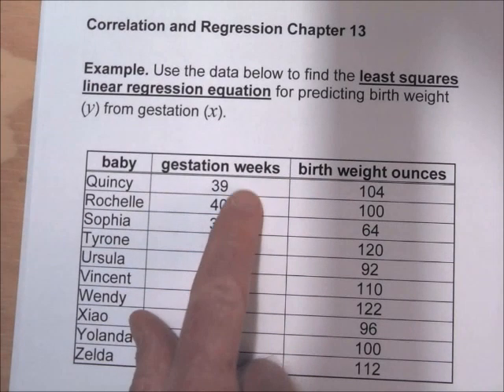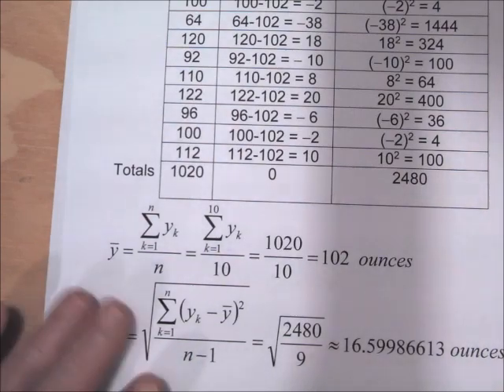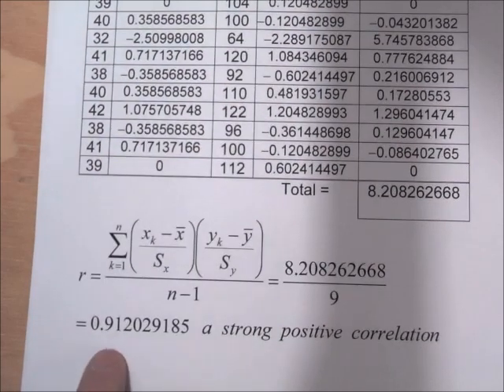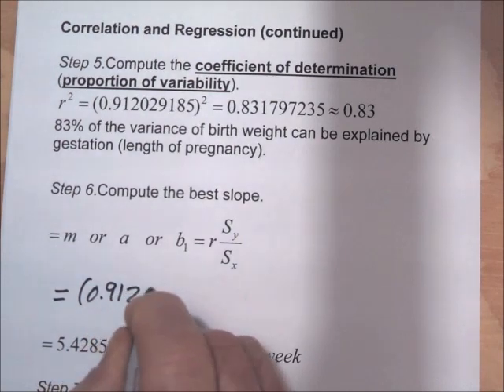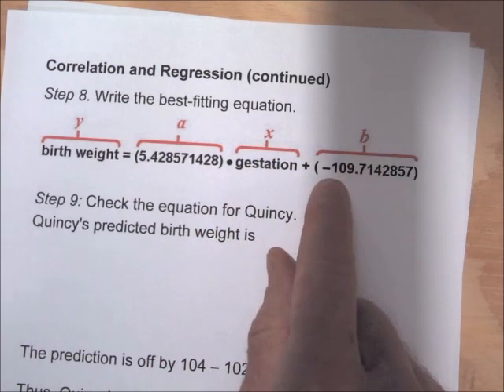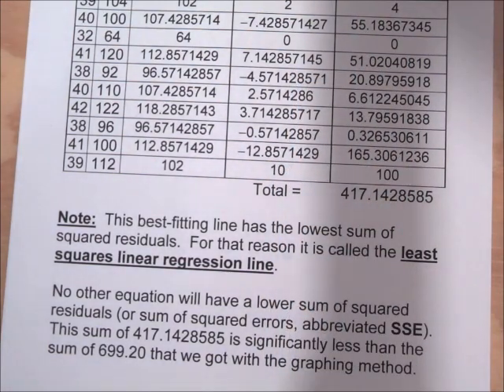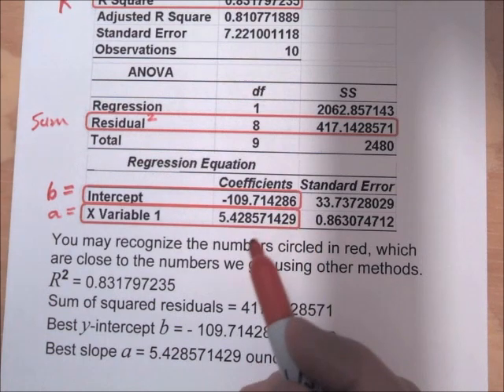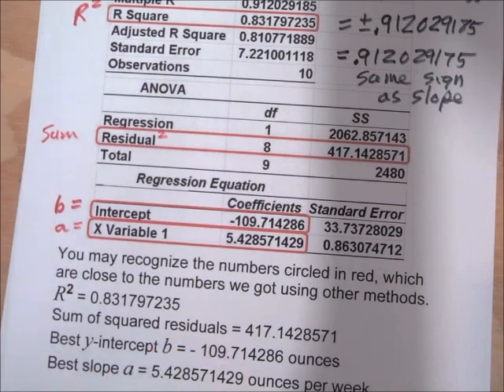251 Least Squares Linear Regression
Finding the best-fitting linear equation for a small set of data.